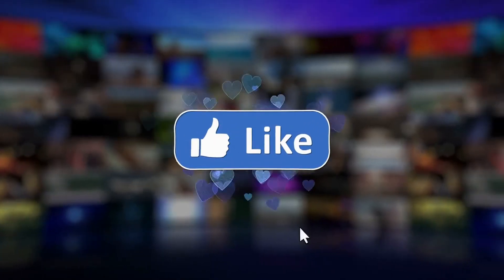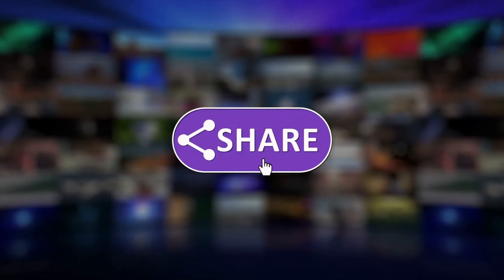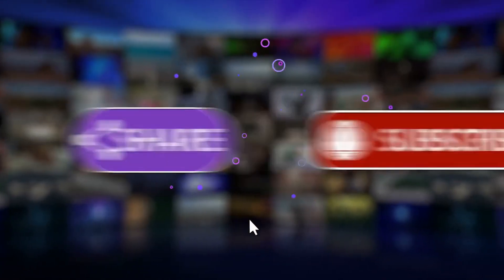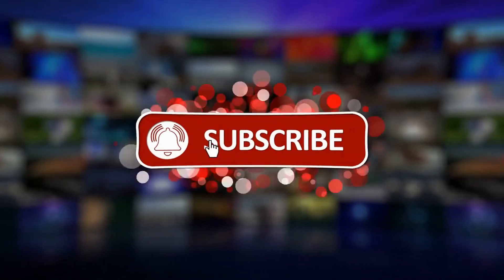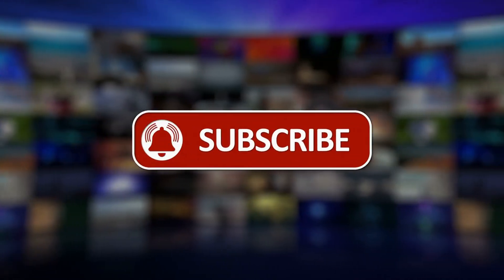What Are Non Fungible Tokens | NFT Explained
Although they are still in their early stages of development, NFTs are starting to gain traction among cryptocurrency enthusiasts and investors. This is likely due to the unique benefits that they offer compared to other digital asset types.

In this video, we will explain what are non-fungible tokens NFTs, how to create them and why they are becoming so much popular.